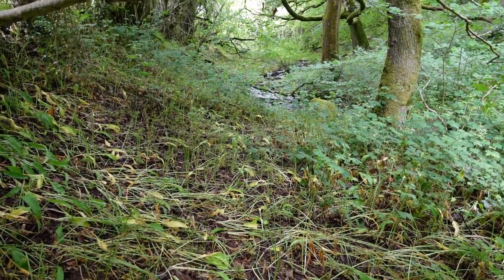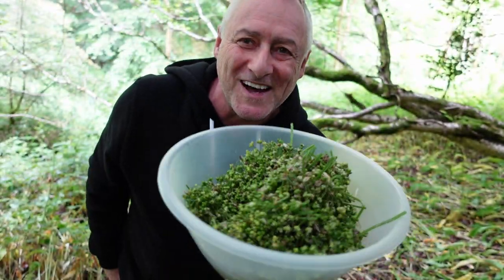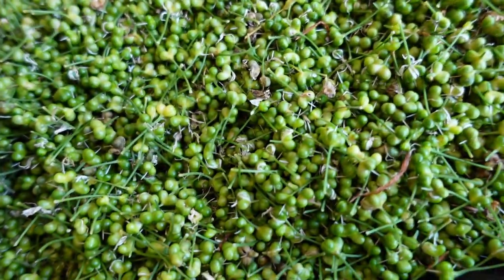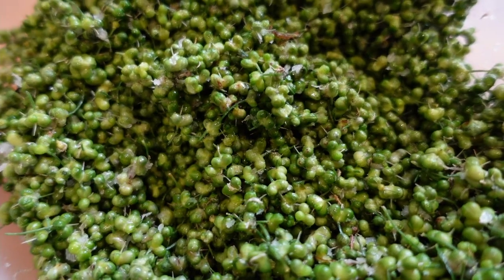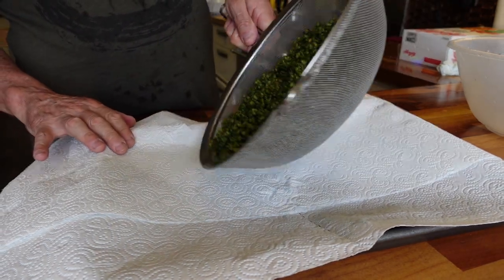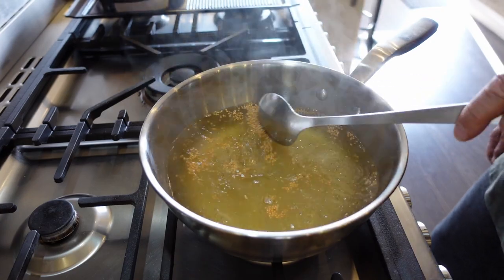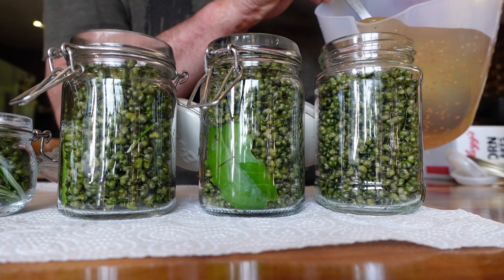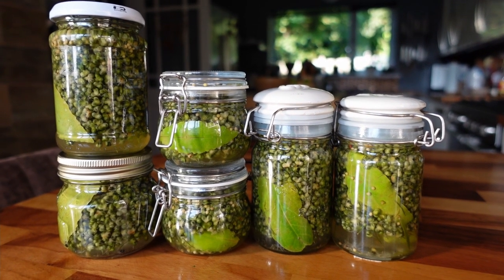Wild Garlic - Amazing with Steaks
The end of the Wild Garlic for another year. Making the most fantastic Pickled Wild Garlic Seeds (Capers) to use over the Winter months.